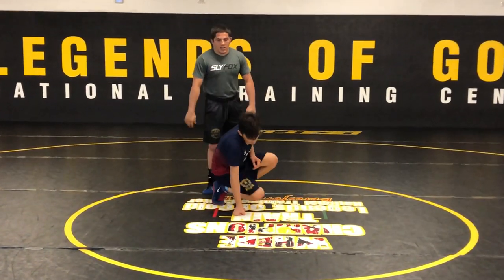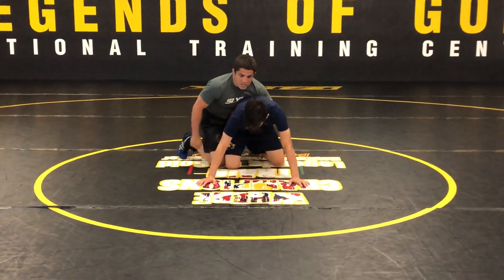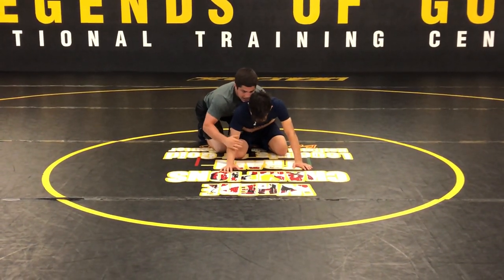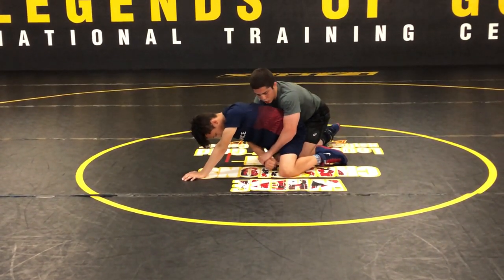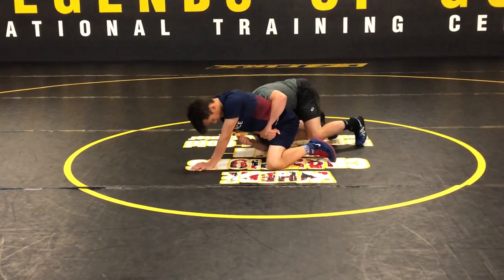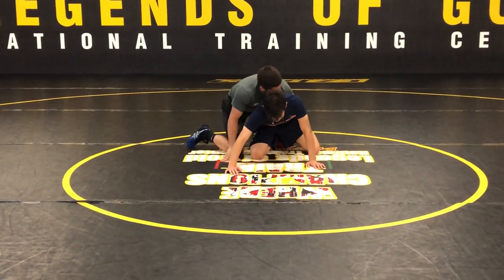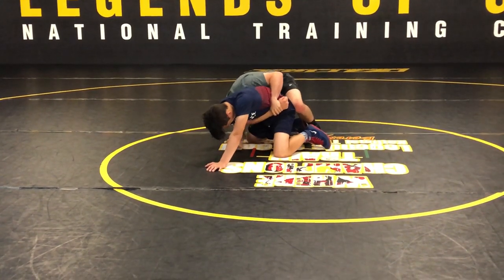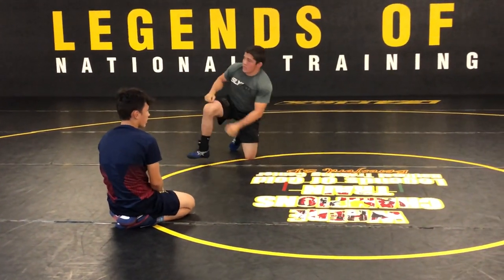Tomasello Roll Through Tilt from 2 on 1